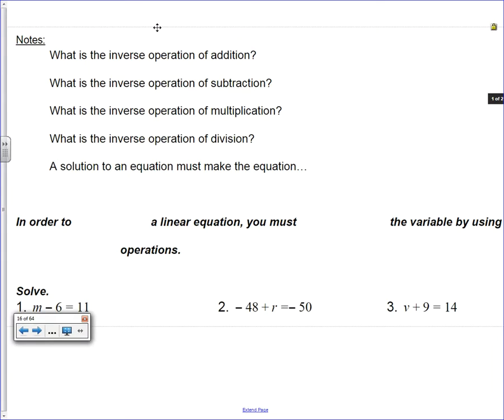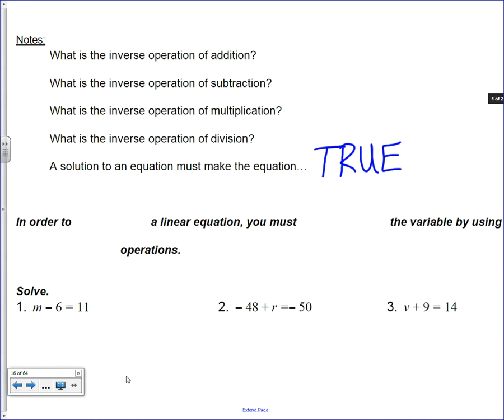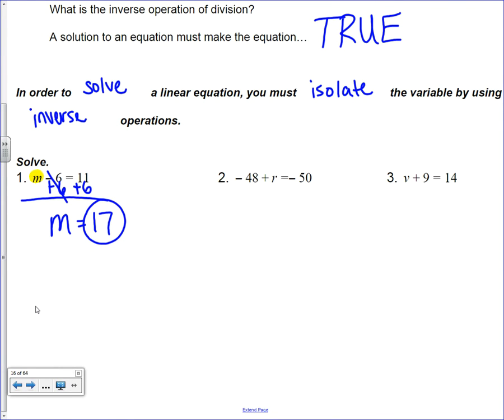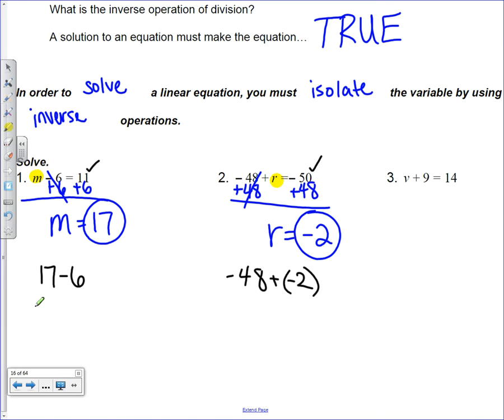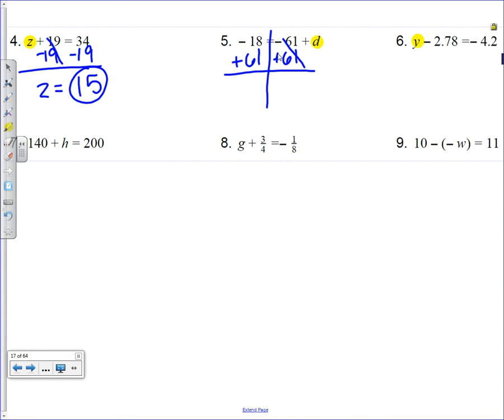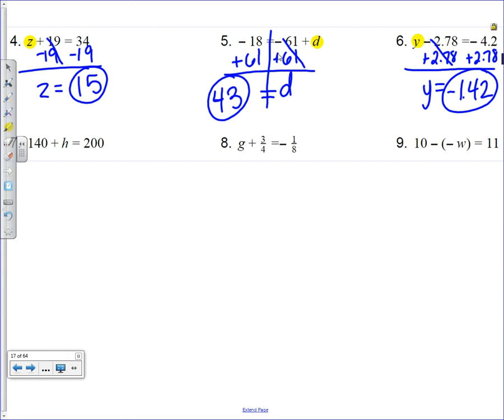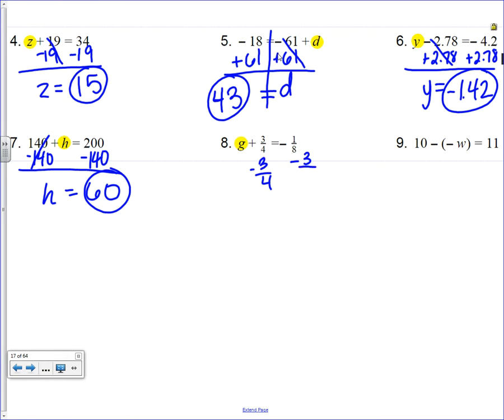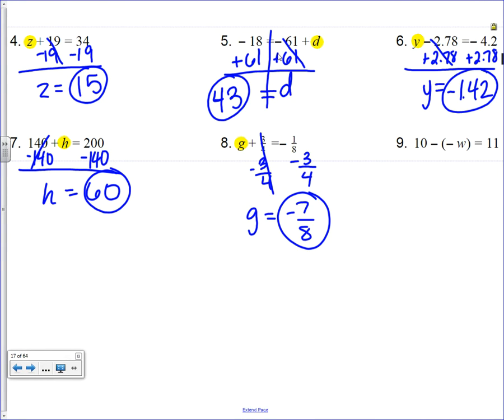Algebra 1 Concepts Oct 4 Lesson 2-2